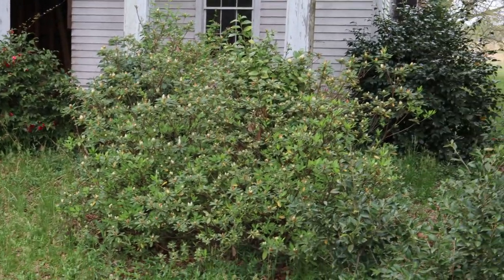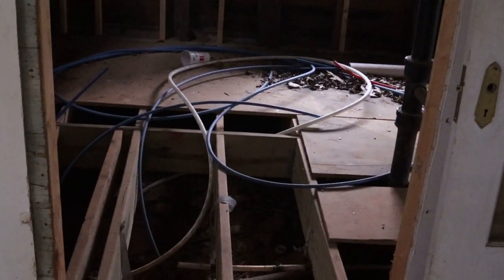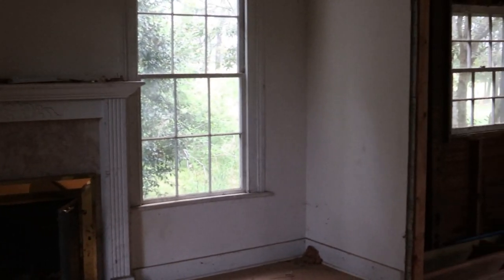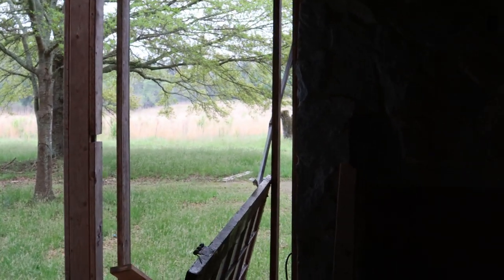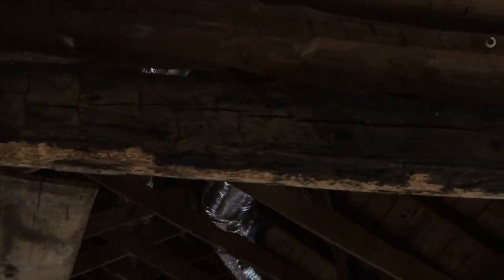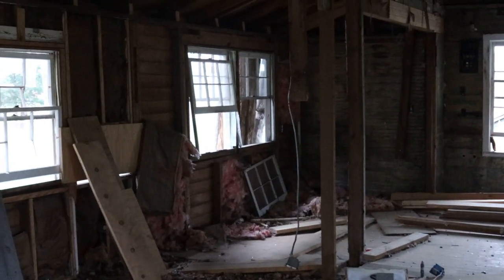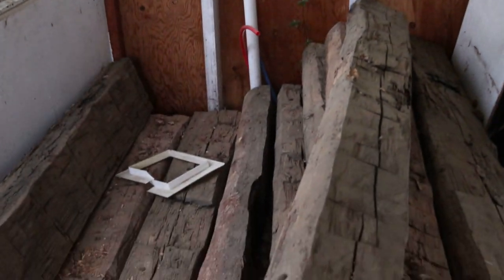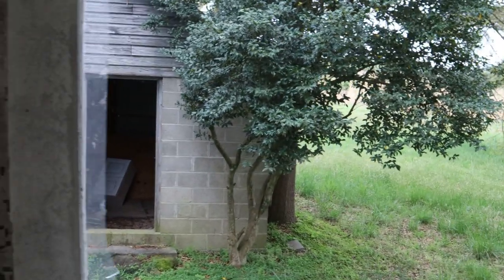1870's Two Story Farm House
Not sure on the length of this house abandoment. Has hand made logs for framing. Sadly couldn't reach the second story where two bedrooms are. Good news this old house is currently being renovated for new tenants. Glad to hear in the future this house will be called a home again.